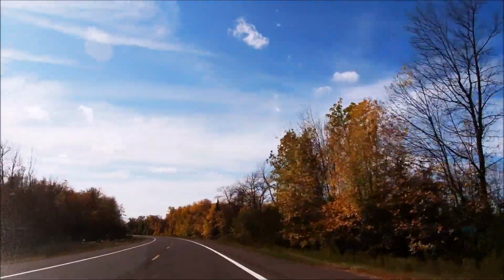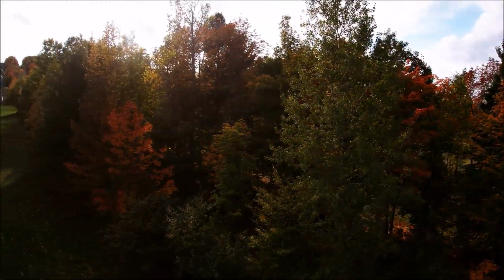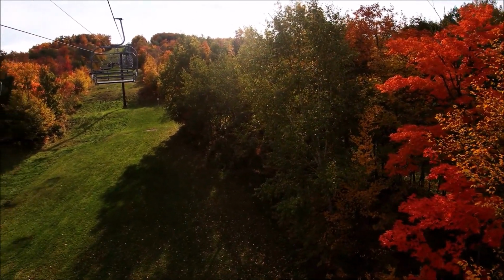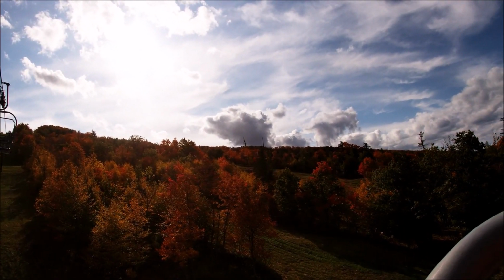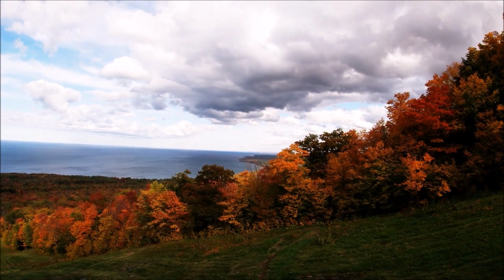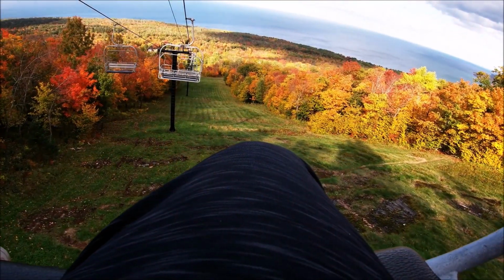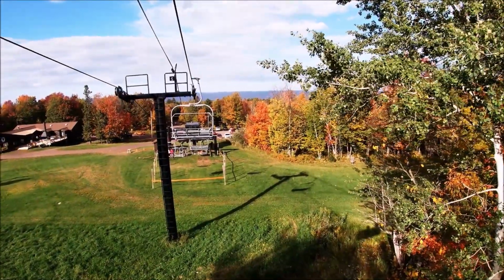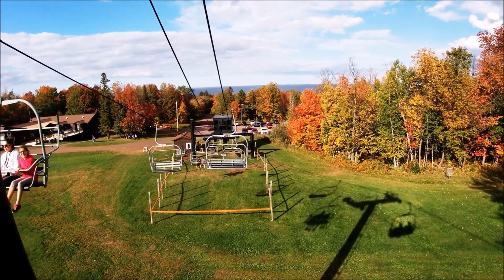Fall Color Ski Lift Ride ~ Porcupine Mountains Michigan